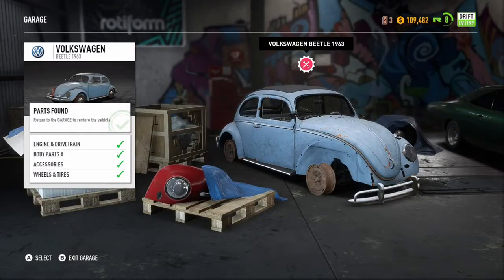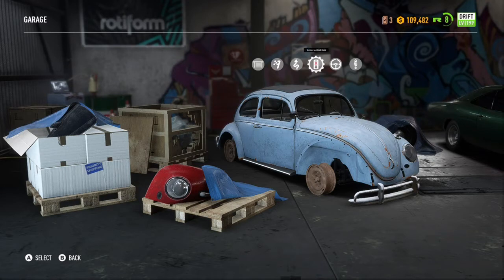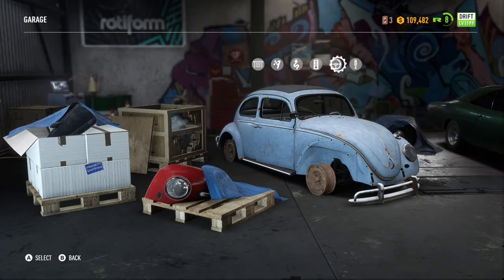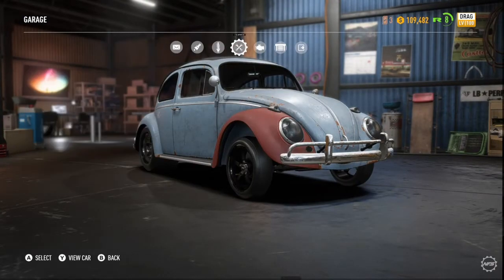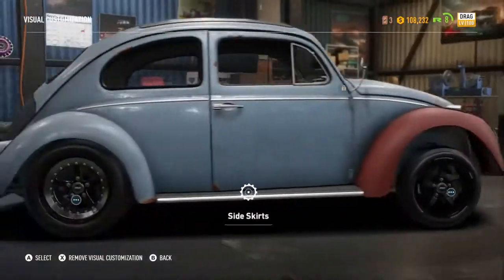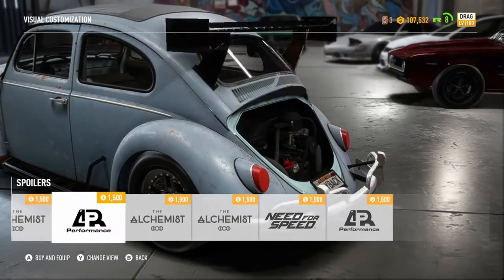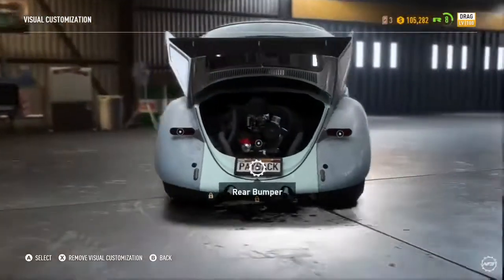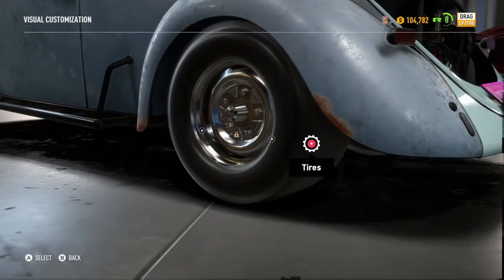Need for Speed Payback beetle build